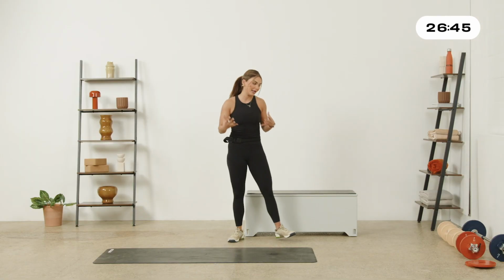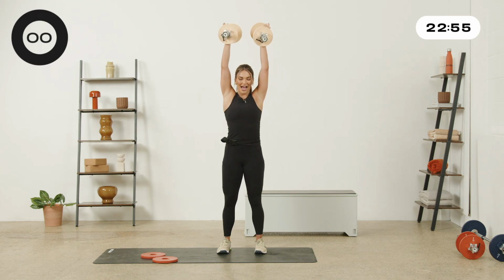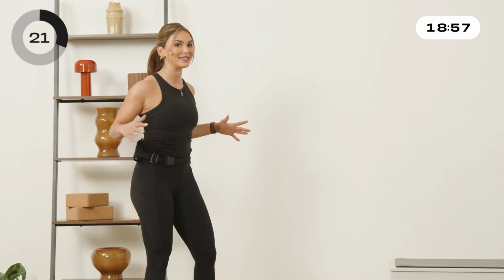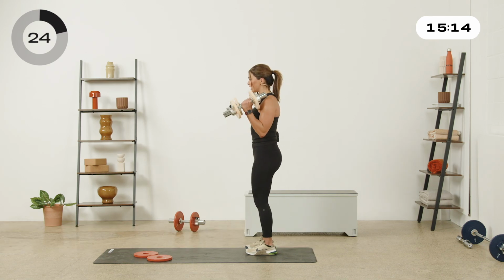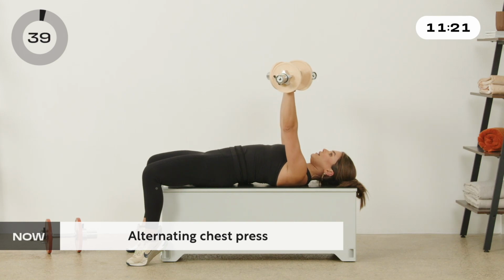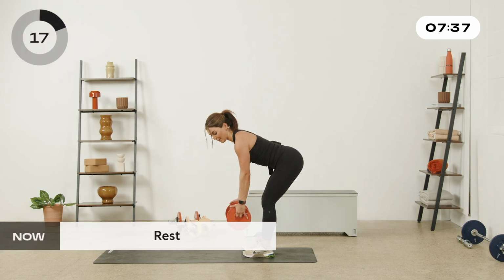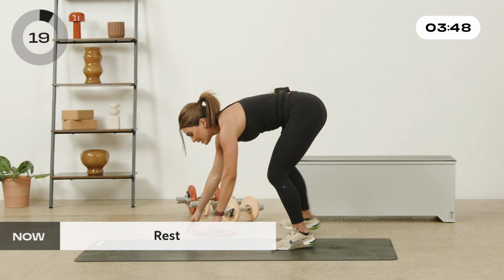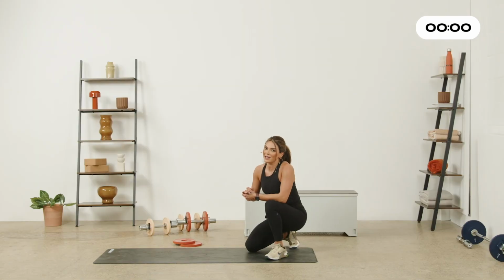Upper Body Strength: 25-Minute Workout with Weights with Sana Shirvani!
Get ready to sculpt and strengthen your upper body with this dynamic 25-minute workout featuring our expert trainer, Sana Shirvani!

💪 Welcome to the FITTLE Channel 💪

In this power-packed session, we're targeting arms, shoulders, back, and chest. Sana guides you through a series of effective exercises using weights. From bicep curls to shoulder presses, this workout will help you build up a strong foundation and endurance. Whether you're a fitness enthusiast or just starting your wellness journey, Sana's expert guidance ensures this routine is suitable for all levels.

Level: Beginner/Intermediate

🏋 Equipment needed:
- 2x dumbbells
- Weight plates (or you can use a dumbbells)
- Bench (or you can use the floor)

Keyword: Upper Body Strength: 25-Minute Workout with Weights with Sana Shirvani!